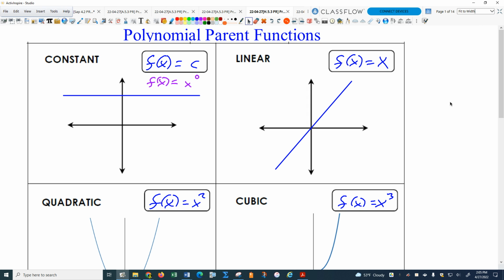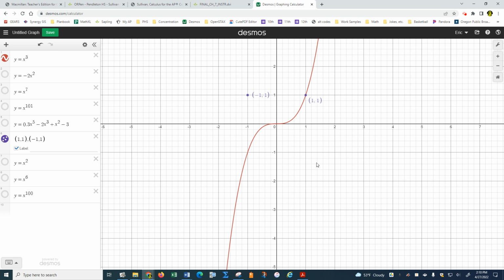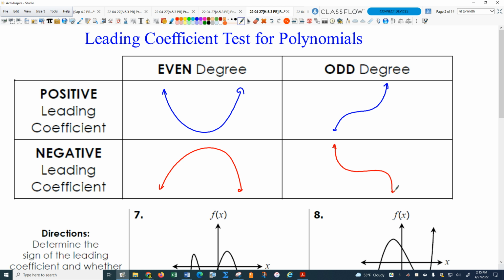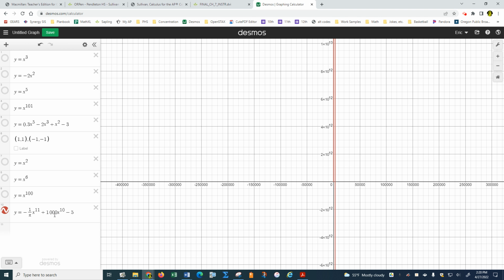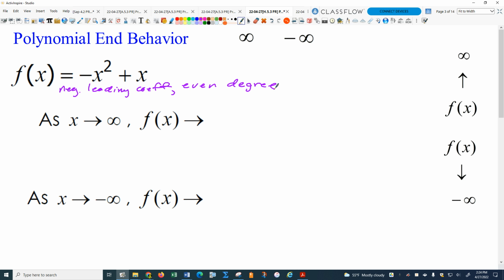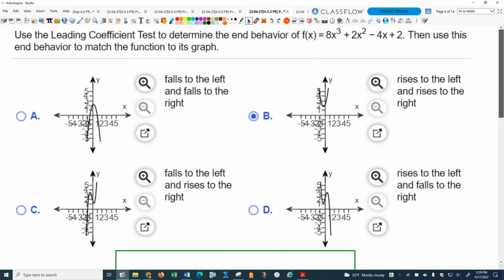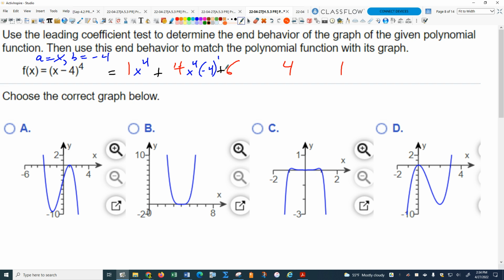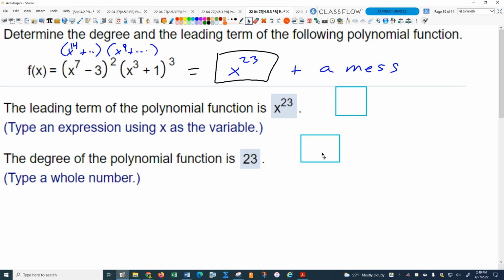22-04-27[H.5.3 PR] Properties of Polynomials p7